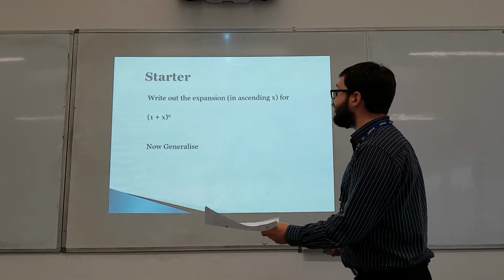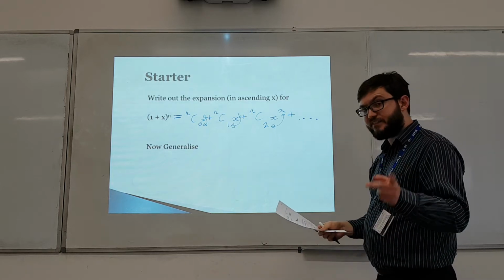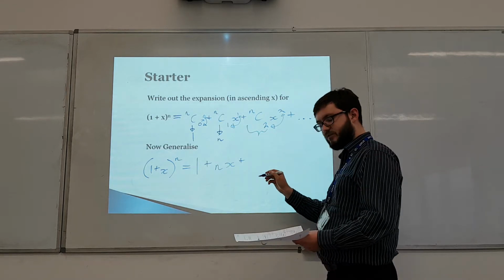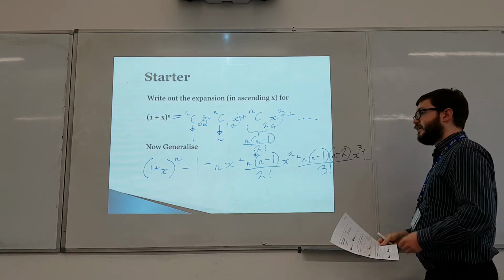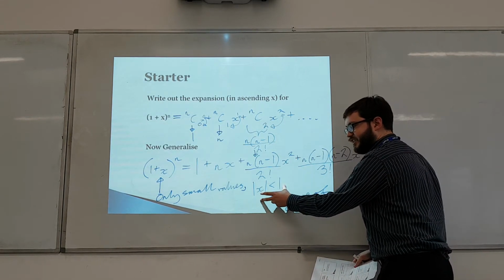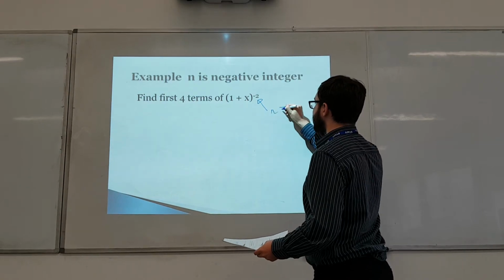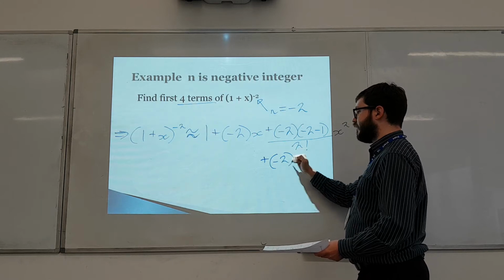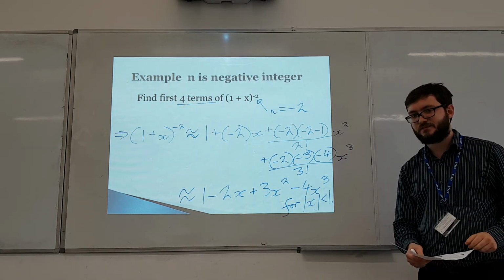General Binomial Theorem Introduction